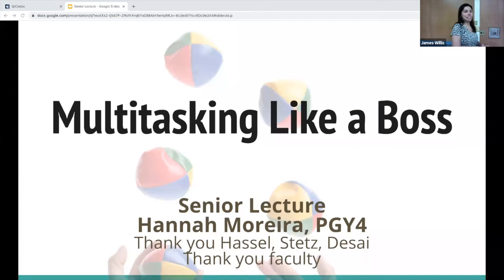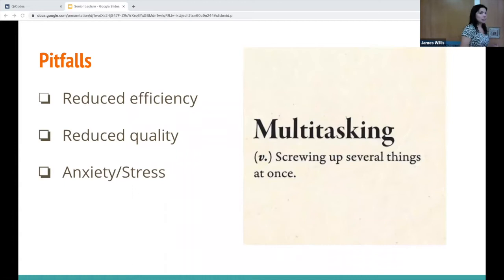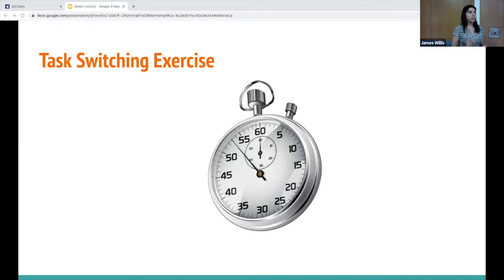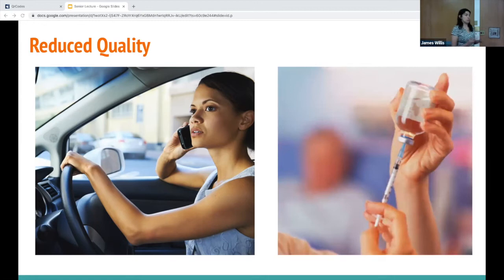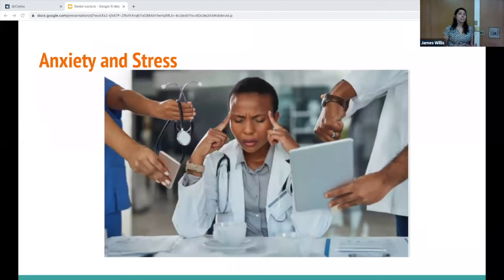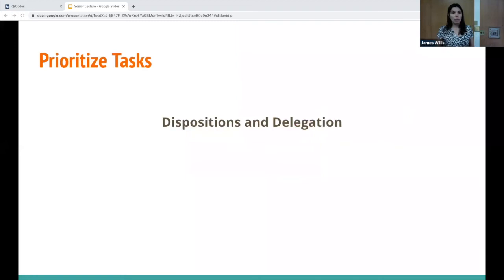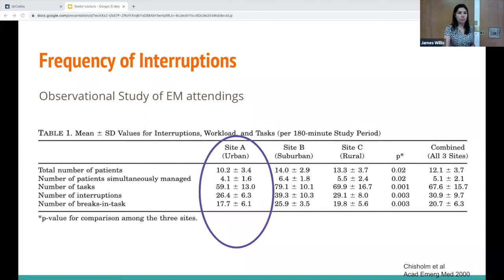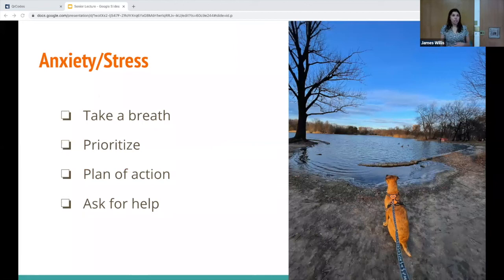Dr. Moreira - Senior Lecture - "Multitasking Like a Boss"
Dr. Hannah Moreira
Senior Lecture - "Multitasking Like a Boss"